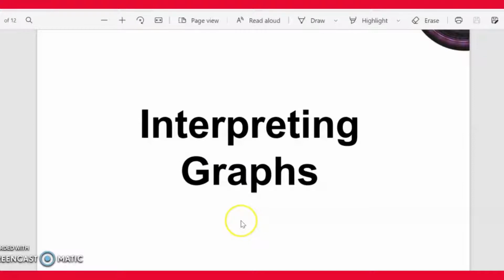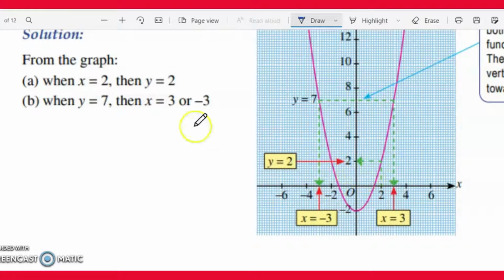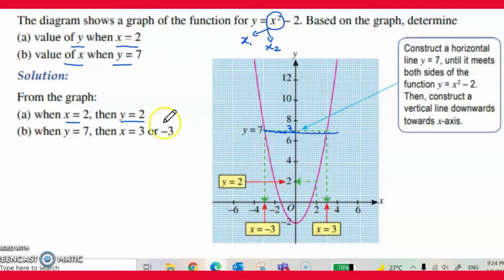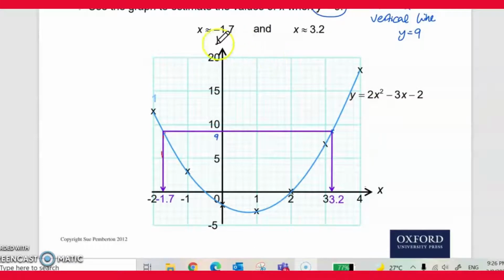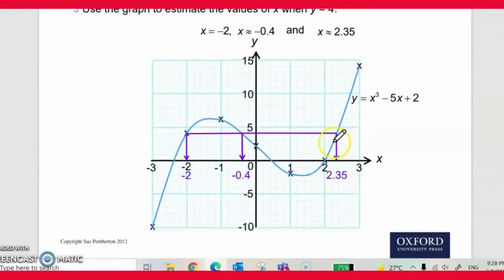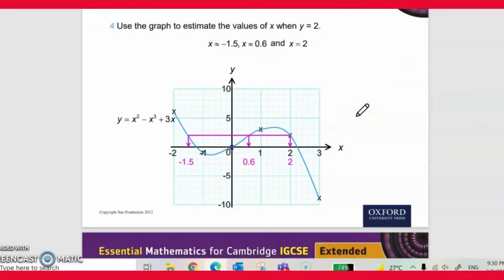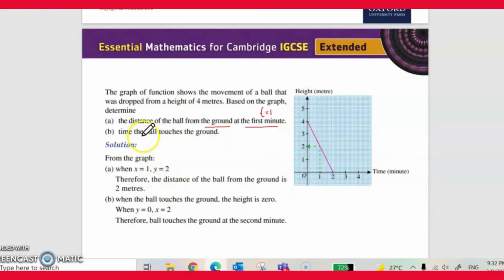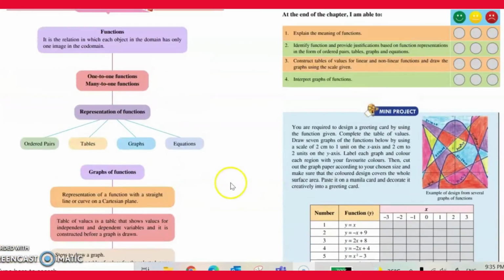Interpreting Graphs _ Graphs of Functions Form 2